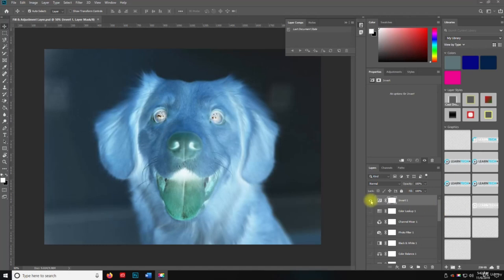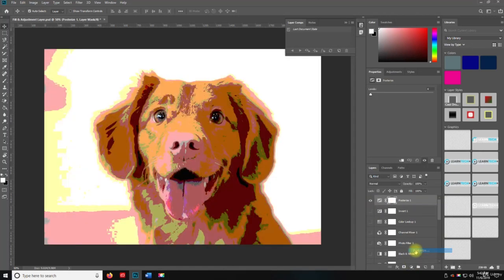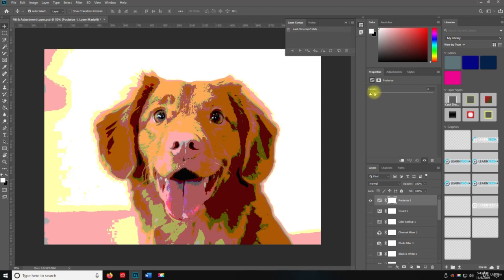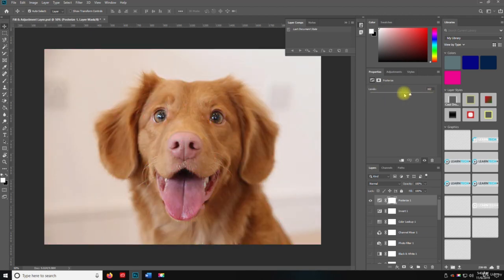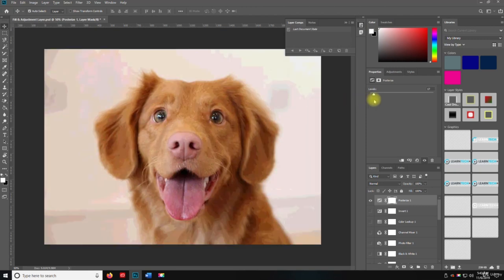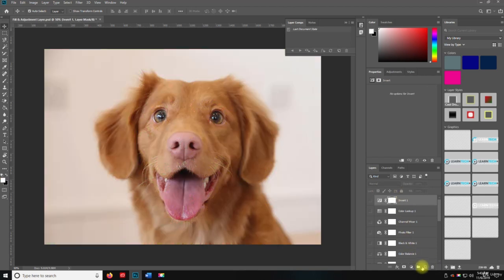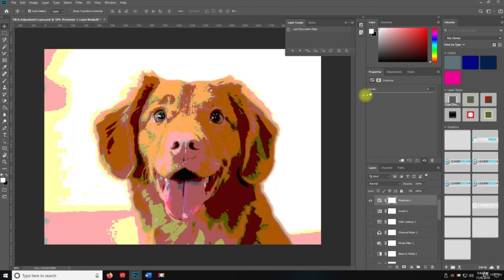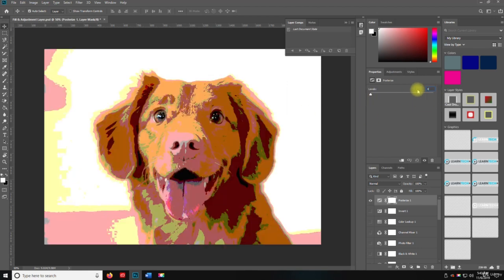How to Do Posterize in Adobe Photoshop | Easy Photoshop Tutorial l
How to Do Posterize in Adobe Photoshop | Easy Photoshop Tutorial

In this easy-to-follow tutorial, you'll learn how to use the Posterize effect in Adobe Photoshop to transform your images into stunning, vibrant, and artistic pieces. Whether you're creating a digital art masterpiece or simply exploring Photoshop's creative tools, this video will guide you step-by-step through the Posterize technique.

📷 What You'll Learn:

How to apply the Posterize effect in Photoshop.
Adjusting the number of tonal levels for desired results.
Tips for enhancing your photos with Posterize for an artistic look.
How to use Posterize creatively in graphic design and digital art.
Tools Used:

Adobe Photoshop (latest version)
Posterize Adjustment Layer